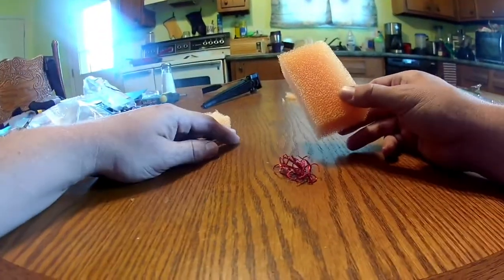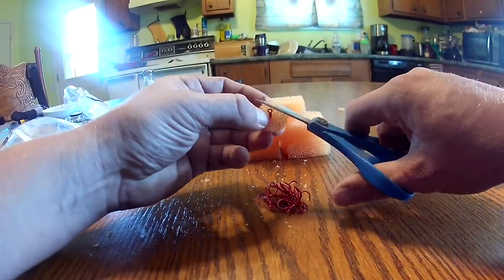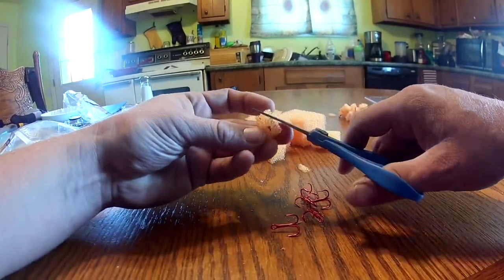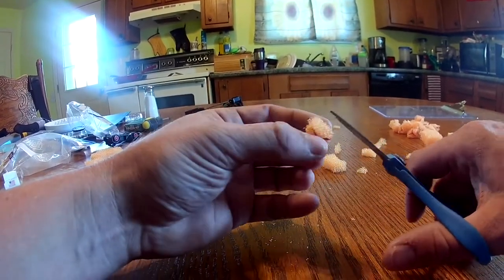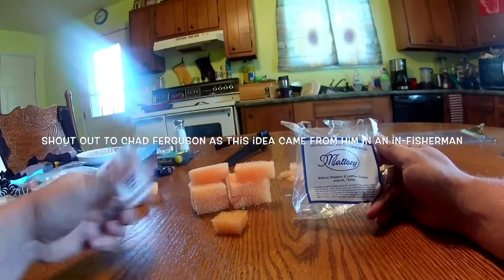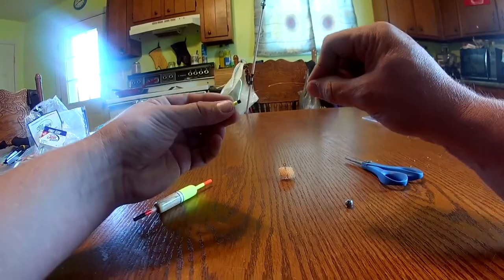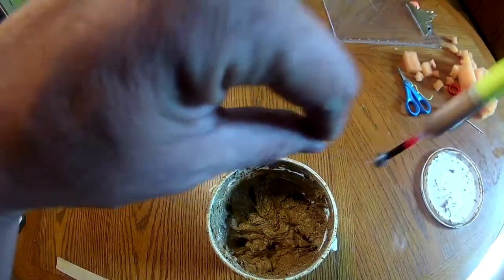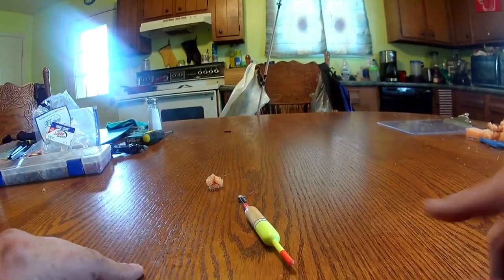Making sponge hooks for dip baits / stink baits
This was a method I learned from Chad Ferguson in and issue of the In -Fisherman. This is by far the easiest and cheapest way of making the sponge hooks for dip baits or stink baits.